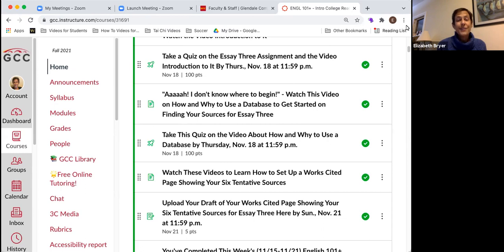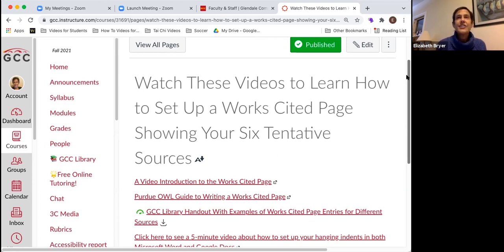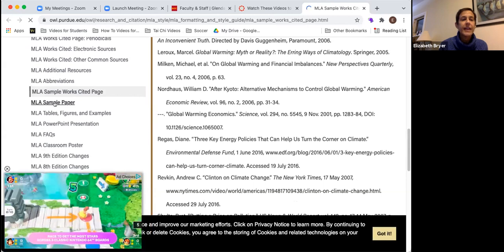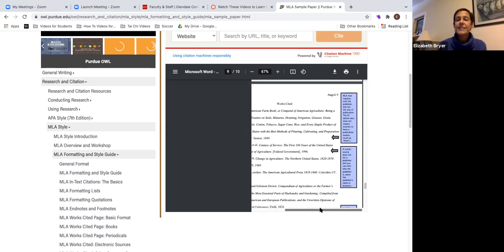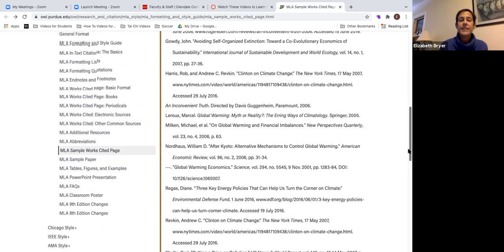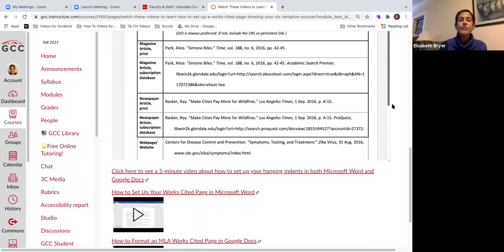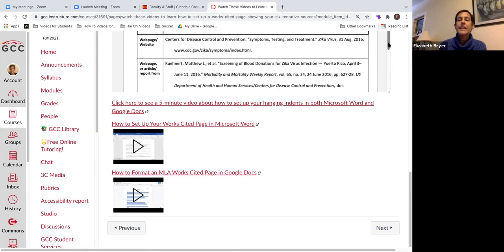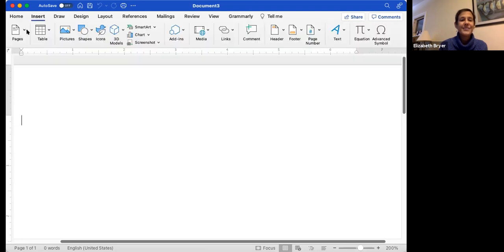A Video Introduction to the Works Cited Page English 101+ Fall 2021